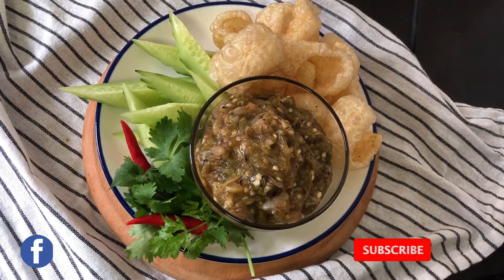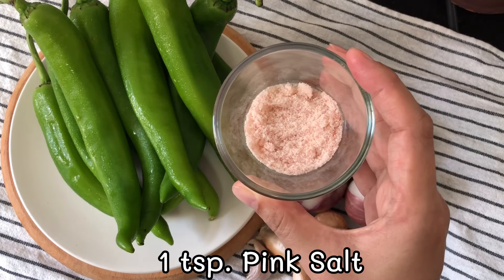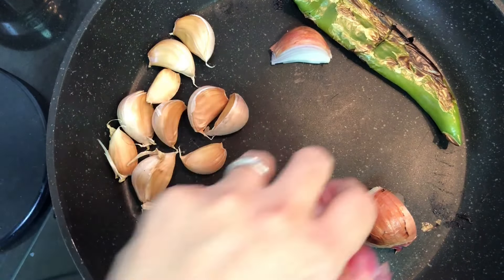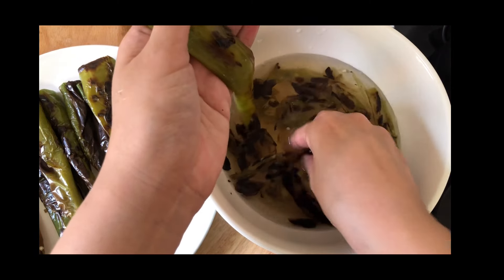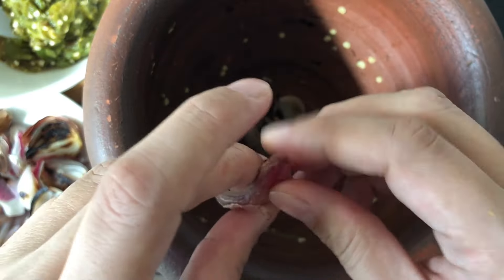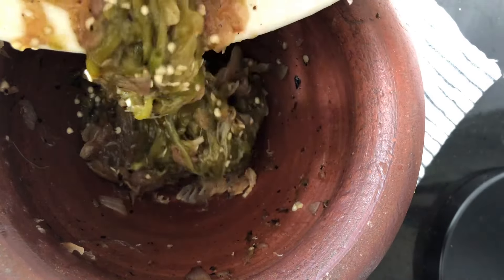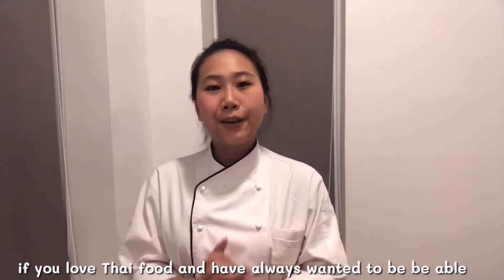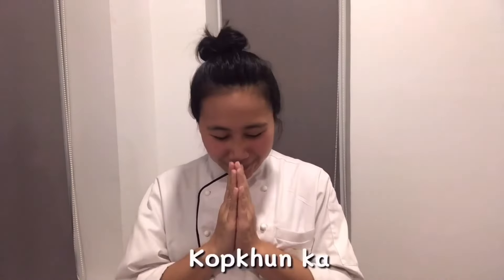Chiang Mai Food /Northern Thai Food "Nam Prik Noom" or Thai Green Chili Dipping |ThaiChef Food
🟡ingredients
10 pcs. Long Green Chili
1 whole Bulb of Garlic
200 g. Shallot
1/2 tbsp. Soy Sauce
1 tsp. Pink Salt

** And you add lime juice and Sugar to adjust to your taste If you want more spicy You can add small green chili **